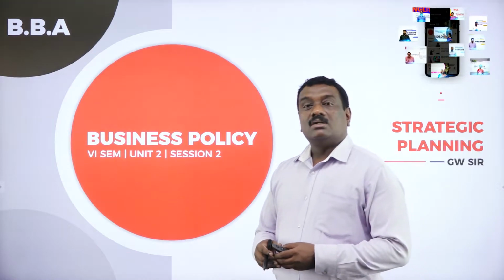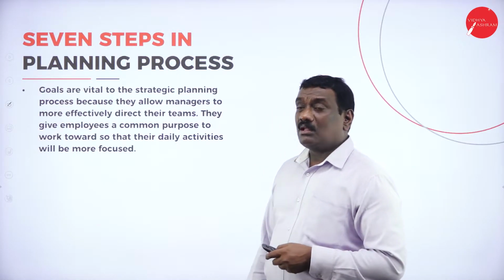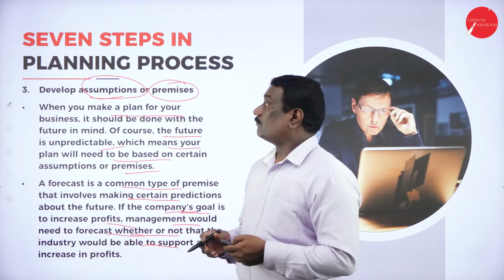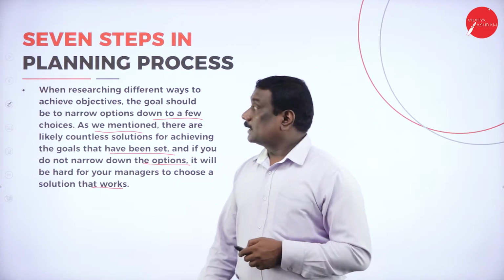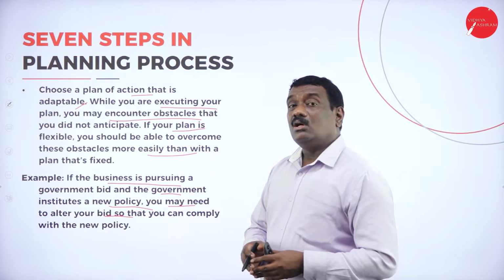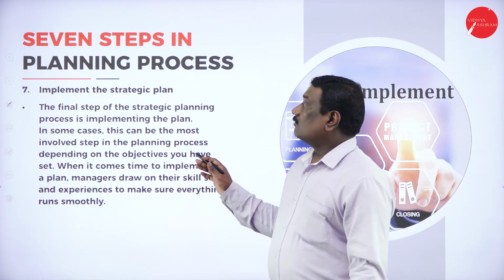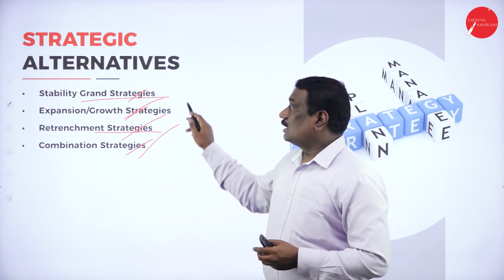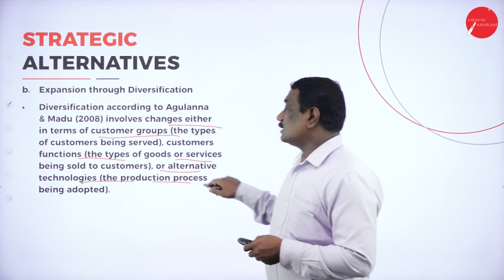DAY 13 | BUSINESS POLICY | VI SEM | B.B.A | STRATEGIC PLANNING | L2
Course : B.B.A
Semester : VI SEM
Subject :  BUSINESS POLICY
Chapter Name : STRATEGIC PLANNING
Lecture : 2